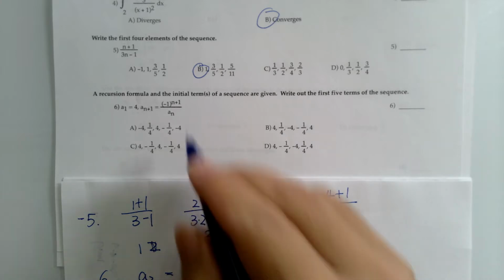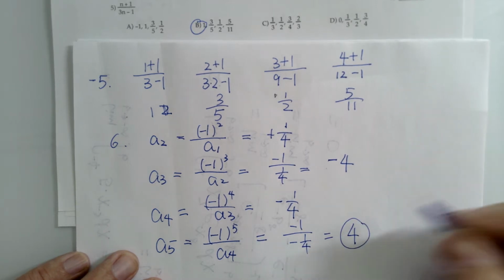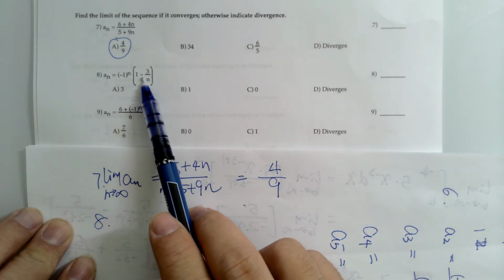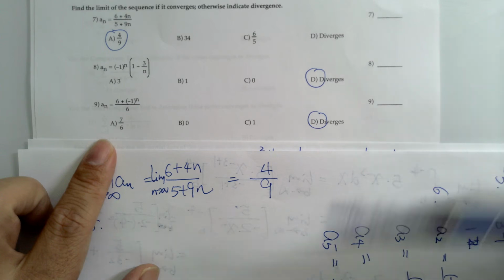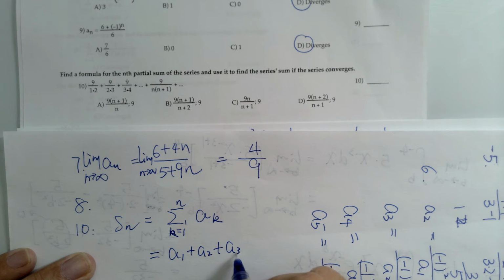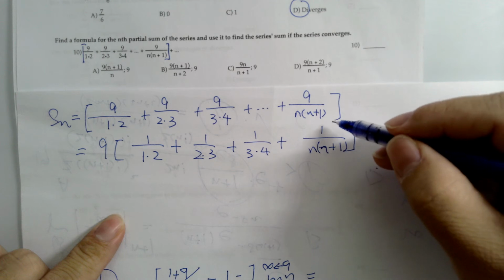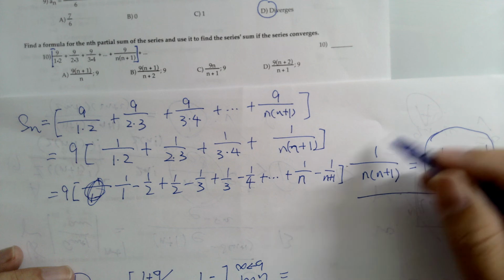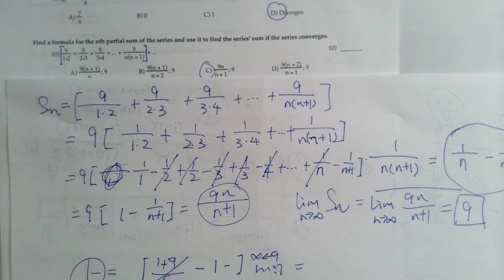Basic sequence examples